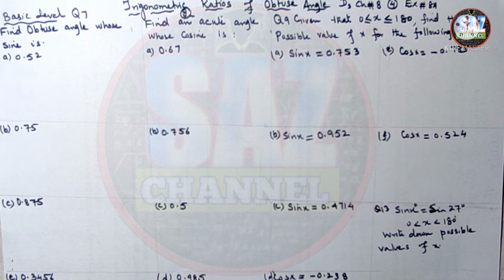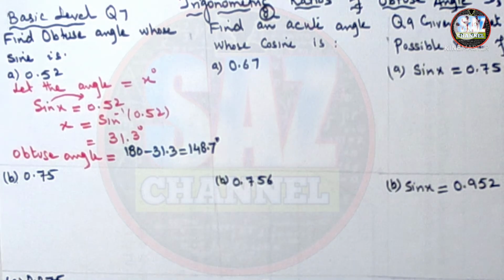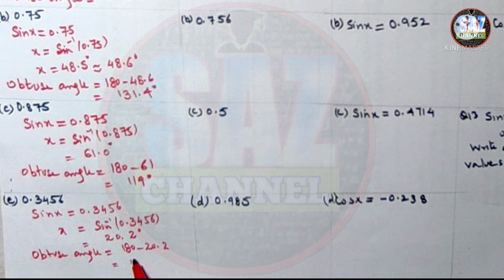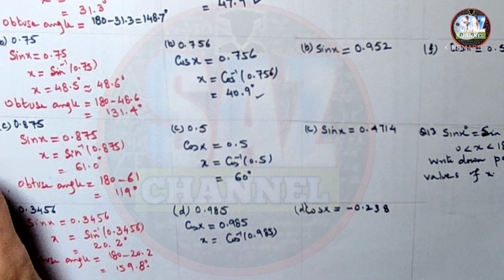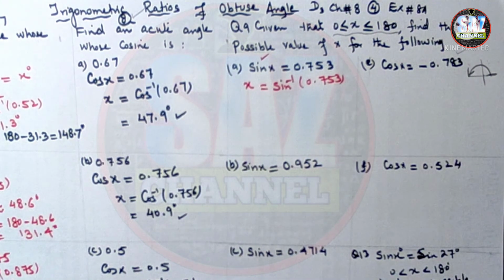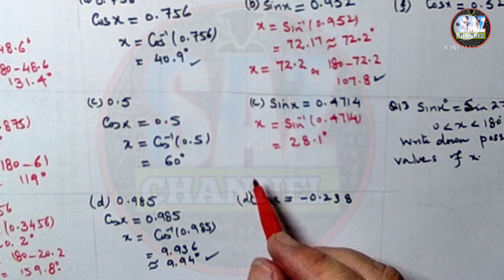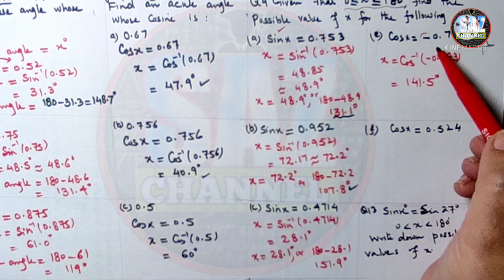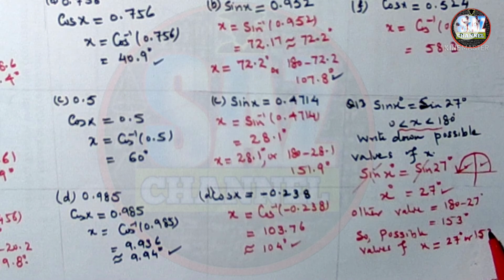Finding Trigonometric Ratios of obtuse Angle|NSMD3(7th Ed)|Ex#8A|Q#7,8,9,13